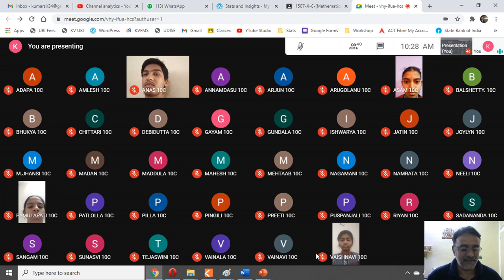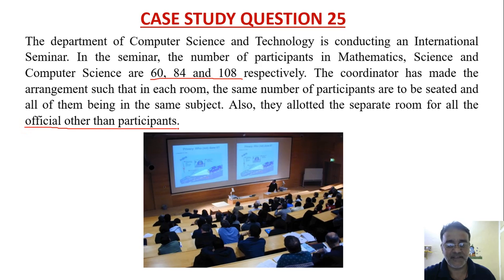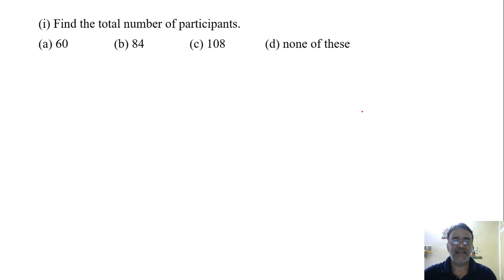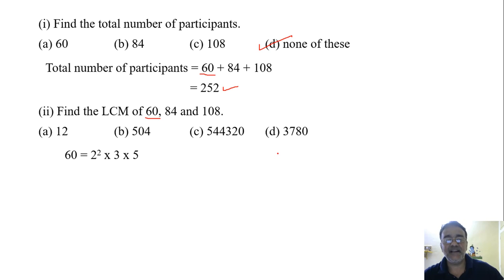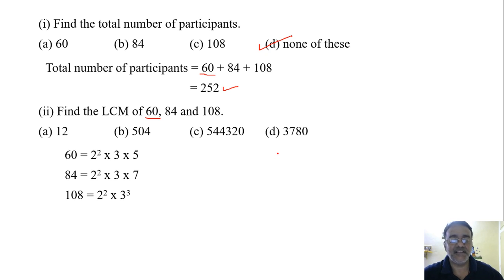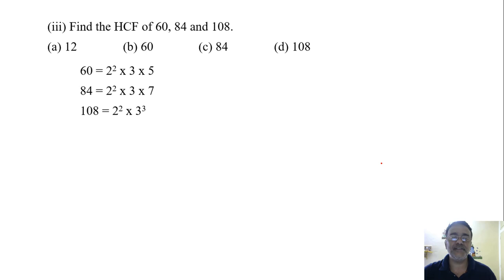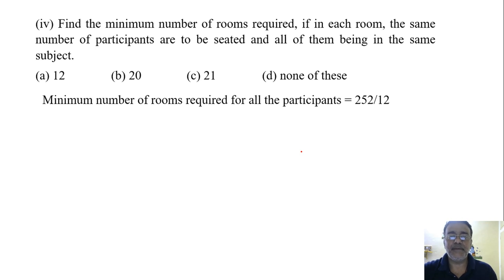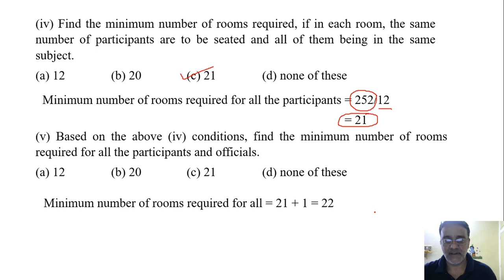Maths Class X Case Study Based Question 25 (Case Study Based Question Series)